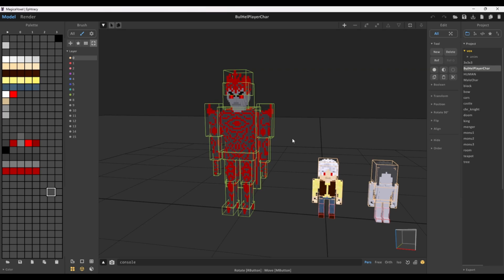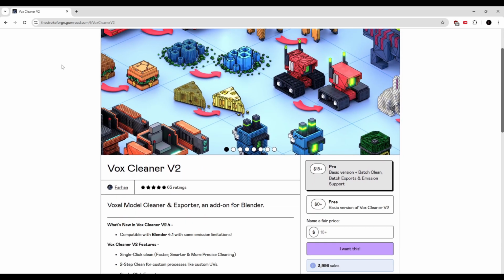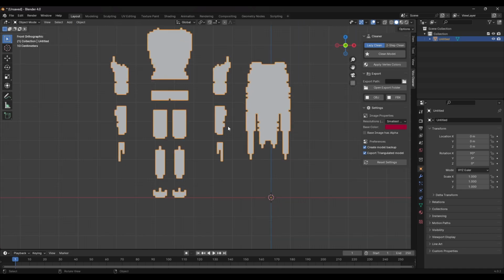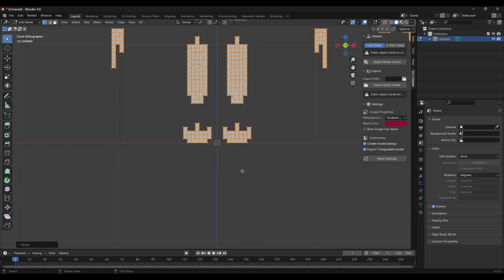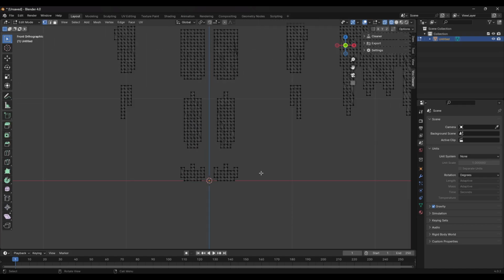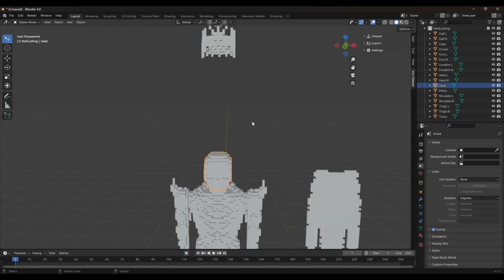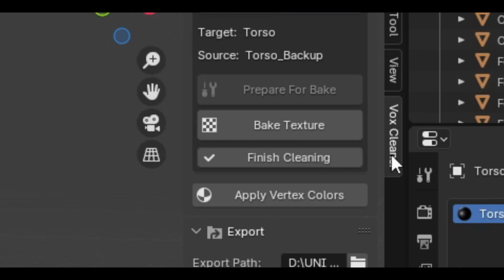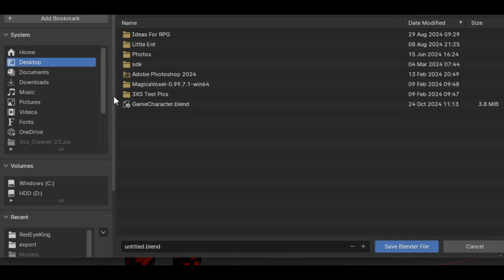MagicaVoxel to Blender to Unity (part1)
MagicaVoxel to Blender to Unity.
Part1:
How to import, scale, clean and export UVs from MagicaVoxel models.
How to manage Pixel perfect voxel objects.

Timestamps:
00:00 Intro.
00:30 Exporting voxel object.
01:05 Installing VoxCleaner addon.
02:06 Importing obj to Blender.
02:44 Scene setup.
03:20 Rescaling object.
04:47 Separating objects.
06:49 Cleaning up the model.
08:35 Outcome.
08:57 Outro.